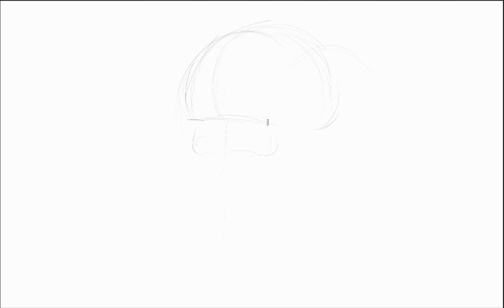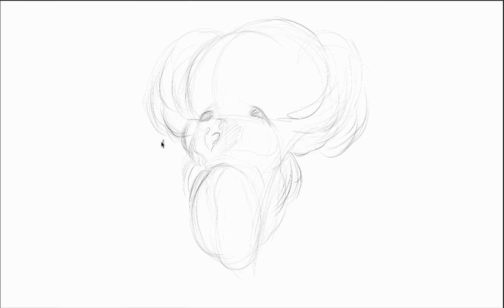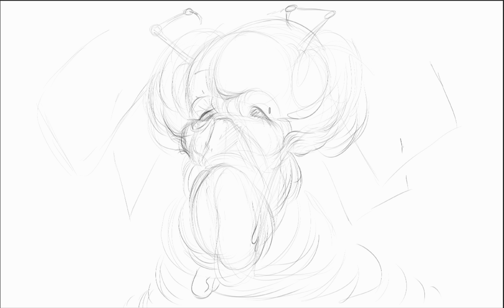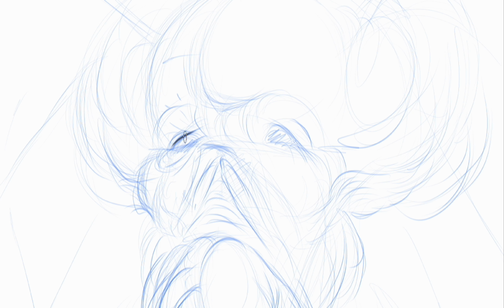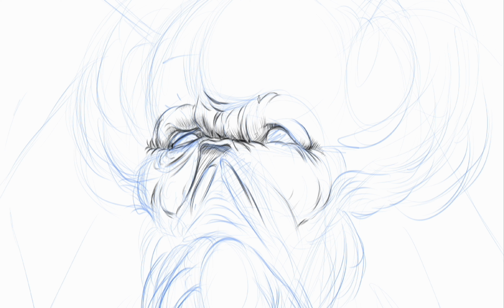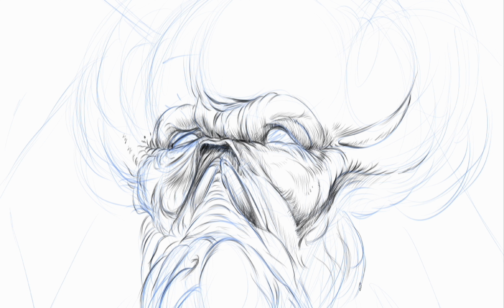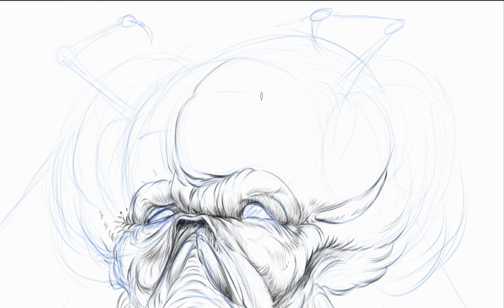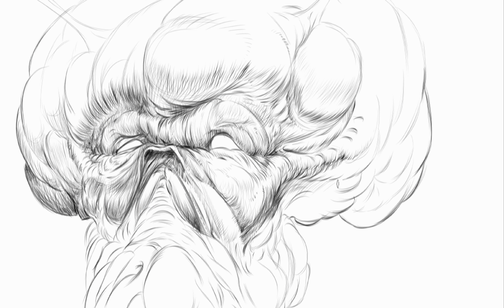It Came From Beyond | Drawing From Imagination | Getting Past The "Suck Stage"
In this episode of Just Draw 🎨, I show you how to get past the "Suck Stage" in any drawing. It's not uncommon to feel that your artwork is not going the way it should. I will discuss as well as show you how to move past that and enjoy finishing your drawing. 💪

Drawn digitally in Clip Studio Paint using a Wacom 13HD. But use whatever works for you! 😊

No Plan. Just Draw. ✏️

🎨 Art is a Journey. Enjoy the Ride! 🚀